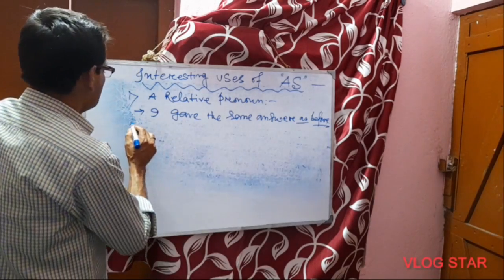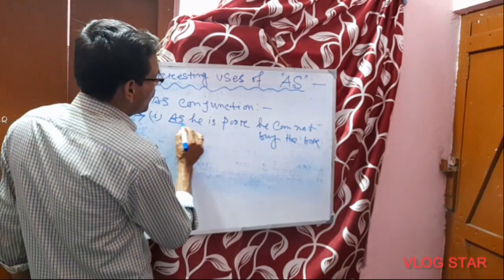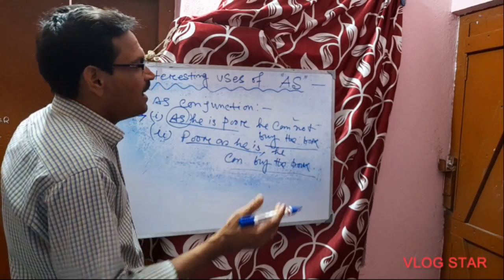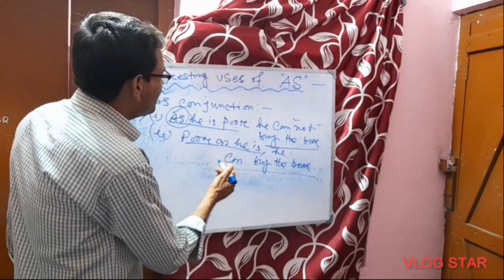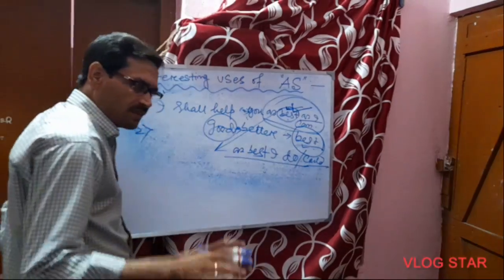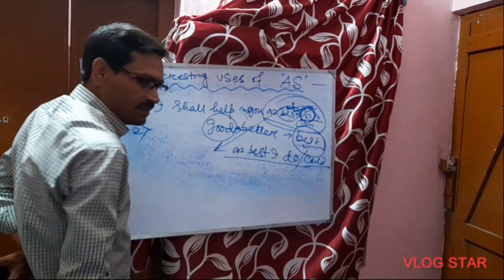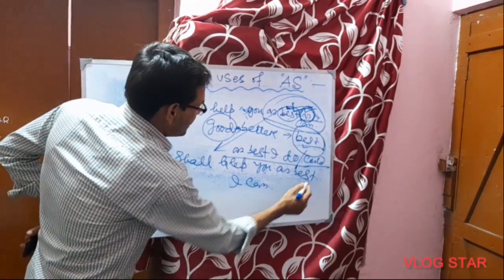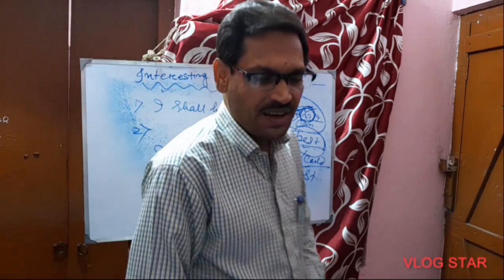INTERESTING APPLICATION OF AS.LEARN HOW TO USE CORRECTLY.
english grammar CORRECT APPLICATION OF "AS".